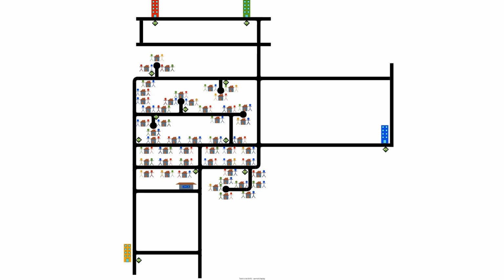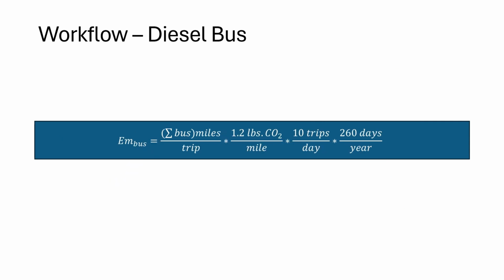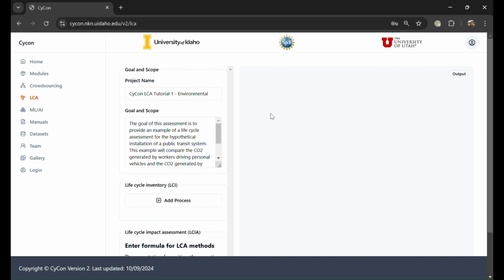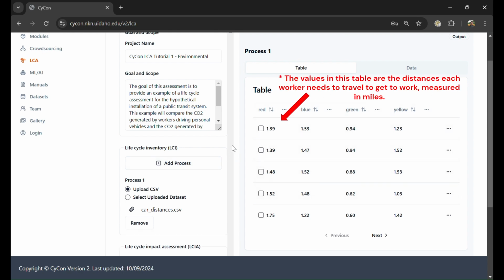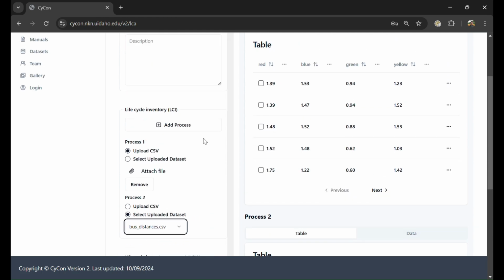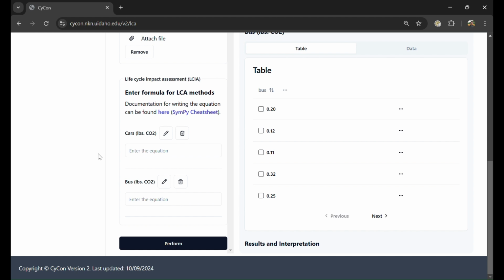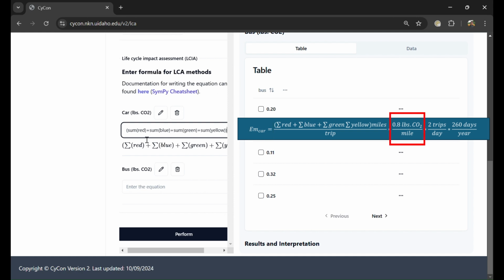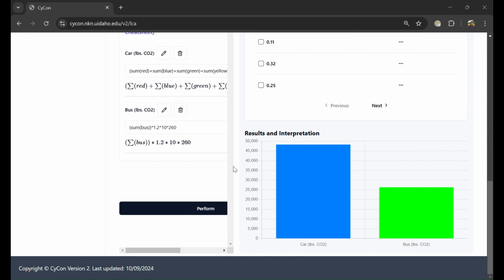CyCon Environmental LCA Tutorial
This is a brief tutorial on how to use the CyCon Life Cycle Assessment tool to conduct a simple environmental life cycle assessment.